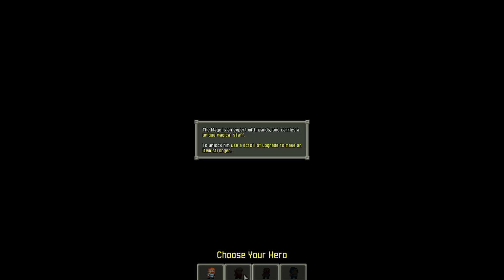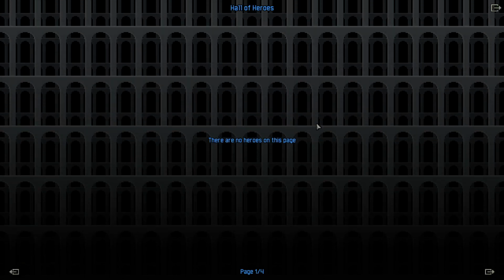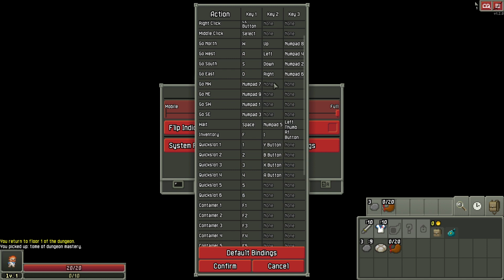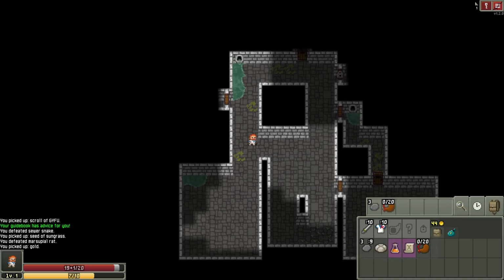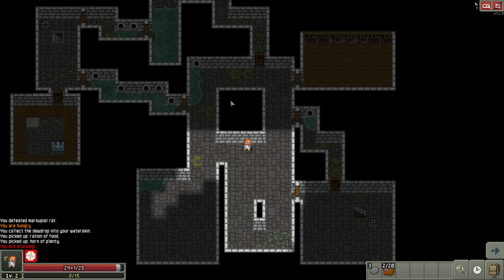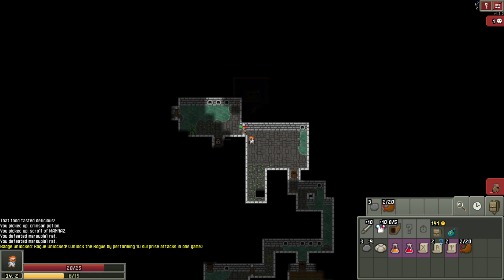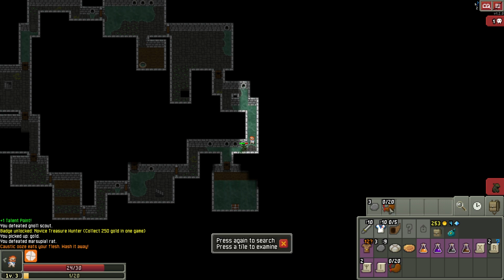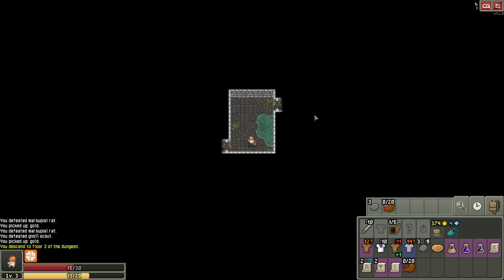Shattered Pixel Dungeon | New Desktop UI/UX Review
Shattered Pixel Dungeon was just released to Steam for desktop computers, so I'm taking a look at the new UI and controls for the PC port.